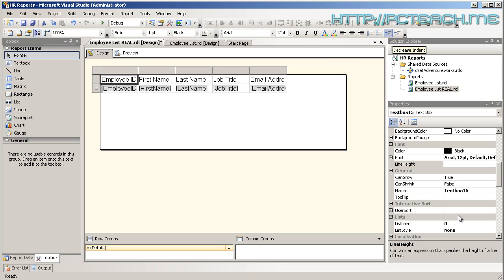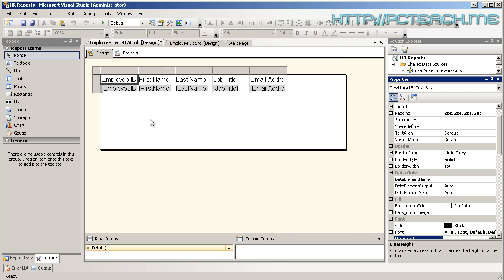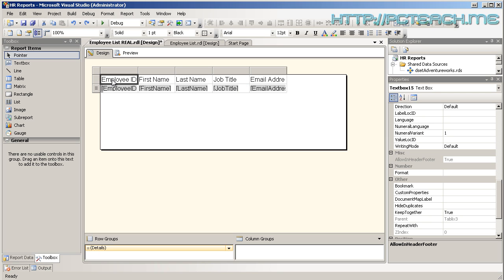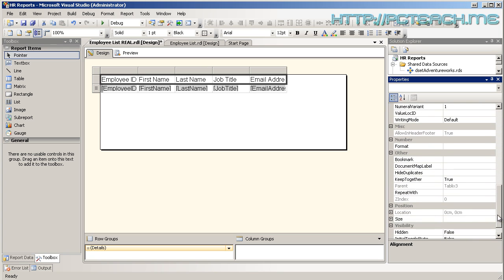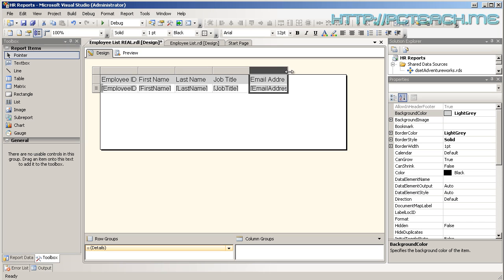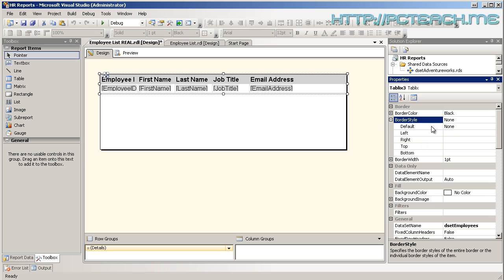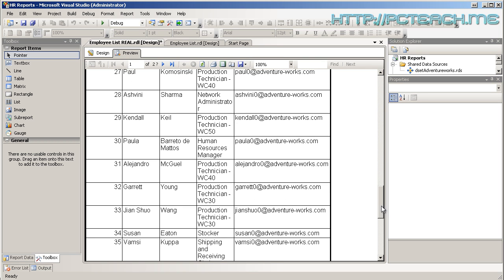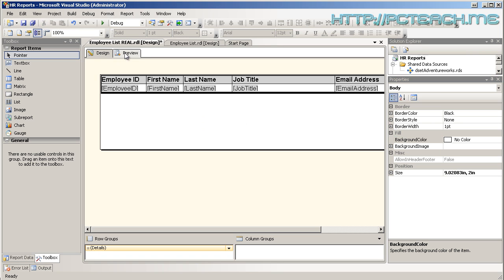Reporting Services - Formatting & Properties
The dataset,datasource and table are present on your report but something is missing. I know formatting! You cannot have a report that does not have borders,font stylings and shading on can you? of course not! So the next step is to apply formatting.

Formating can be applied via the toolbars simlair to how you format in Word and Excel.  But I am going to show you that its always better to use the "Properties" window.  This window provides you with so much more than what any toolbar can provide.  This window is the life blood of a report and without you will be lost.

This video will attempt to show you the basics of the "Properties" Window but bear in mind this controls EVERYTHING!  So it will take a while to master.